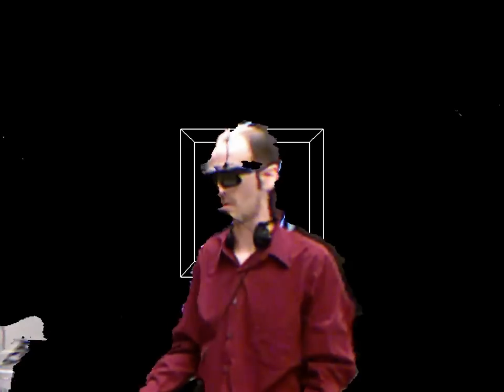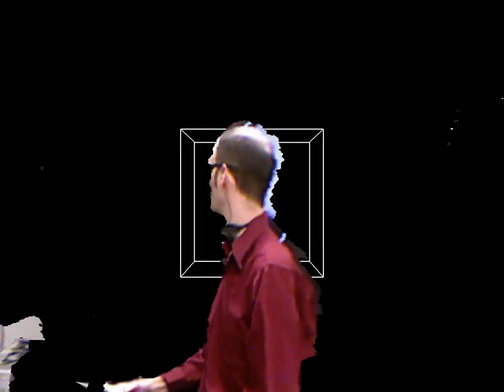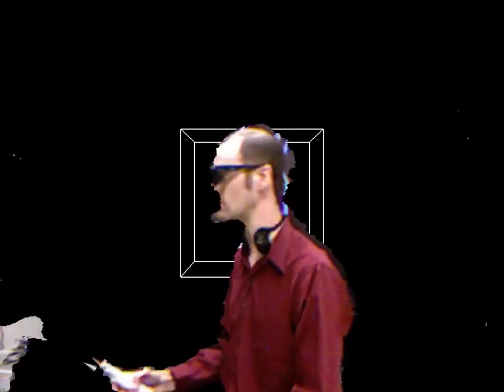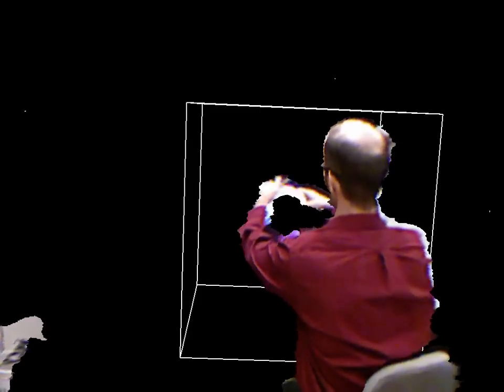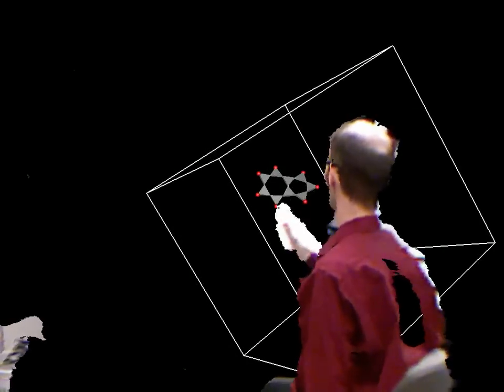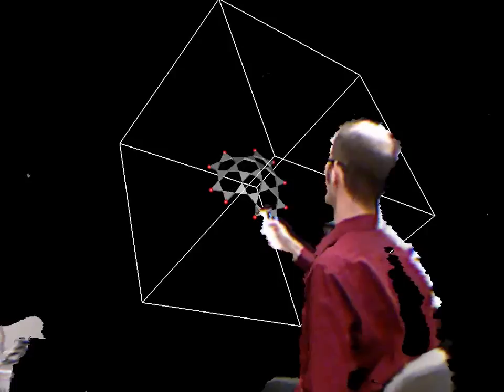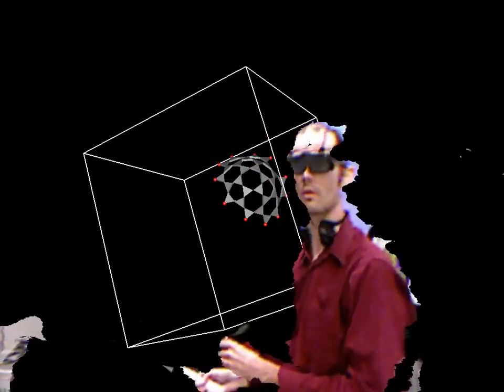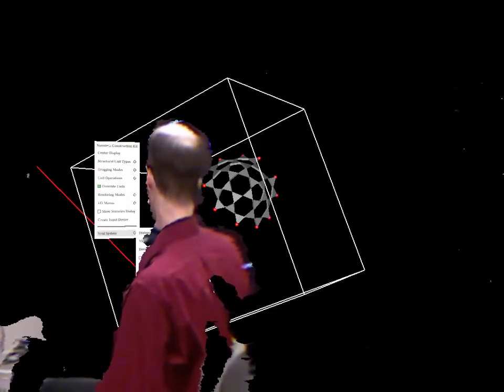Kinect and Wiimote and Nanotech Construction Kit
Combination of 3D video from Kinect with background removal and computer-generated imagery from a 3D application.